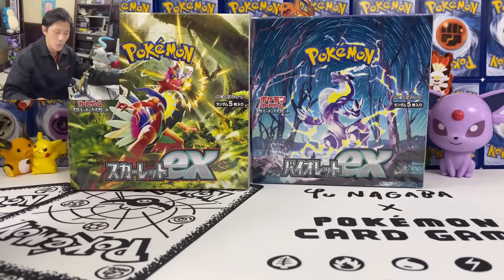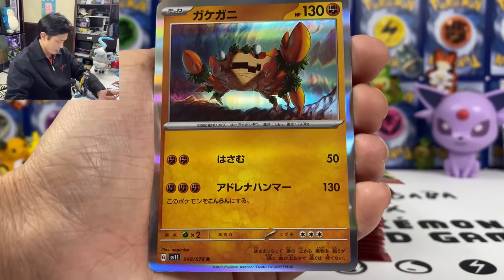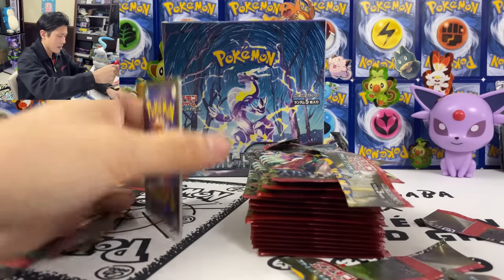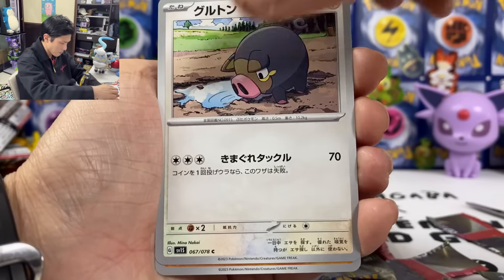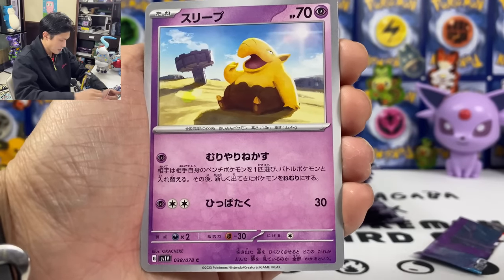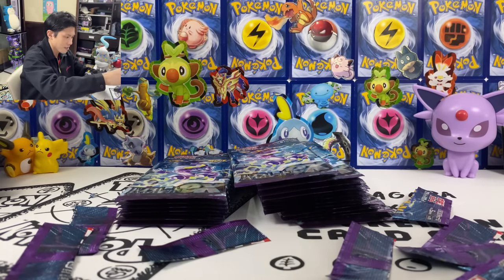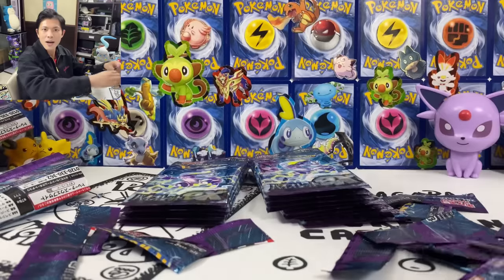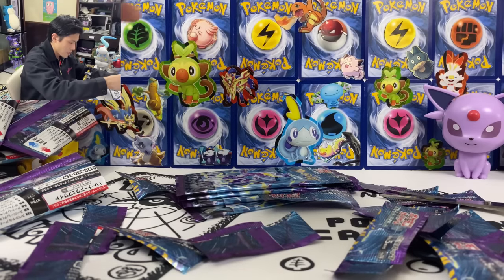I PULLED A $380 CARD from Pokemon Scarlet EX & Violet EX Booster Box (ポケカ開封)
► Buy the Scarlet & Violet Booster Box from Buyee! 2,000 yen first-time use discount for new user